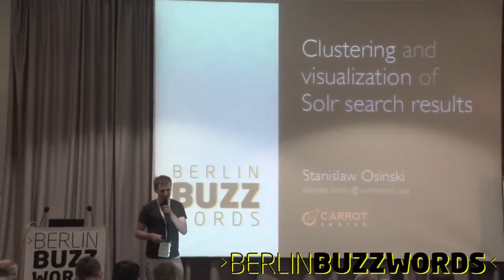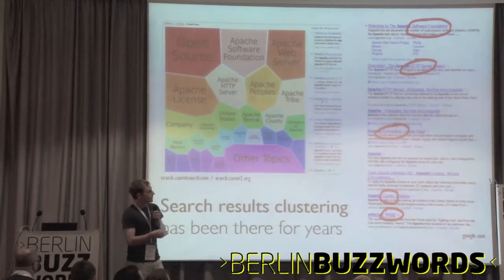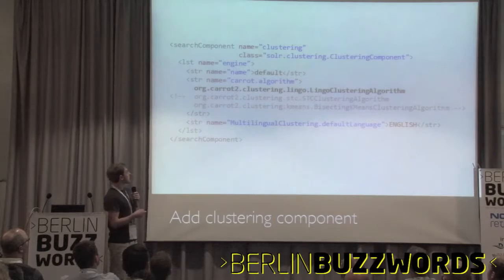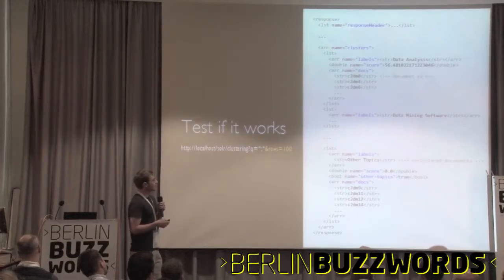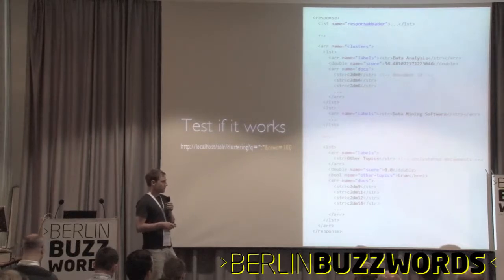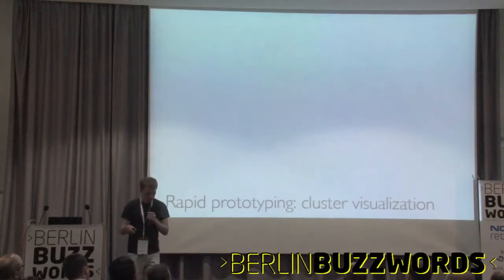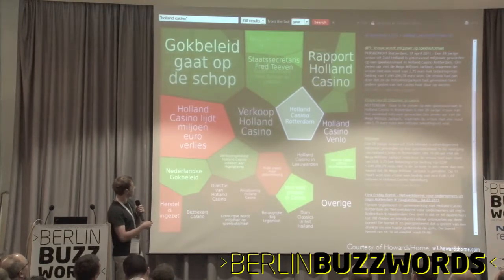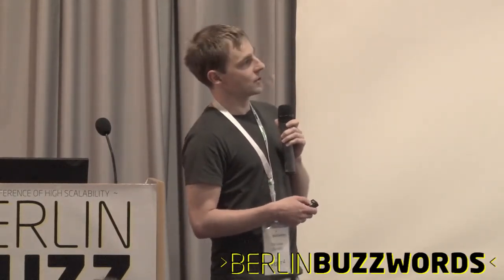Berlin Buzzwords 2011: Stanislaw Osinski - Cluserting & Visualization of SOLR Search results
Solr's search results clustering plugin dynamically organizes search results into thematic groups. Being somewhat complementary to faceting, clustering can reveal relationships between documents returned for a specific query.

In this talk I will briefly demonstrate how to enable and tune Solr's search results clustering. I will also highlight some performance implications of dynamic clustering. To conclude the talk, I will show how easy it is to turn Solr's clustered search results into a simple yet eye-pleasing web-based visual search application.